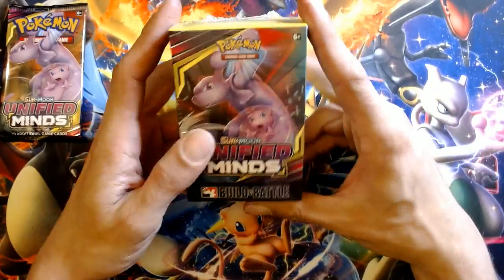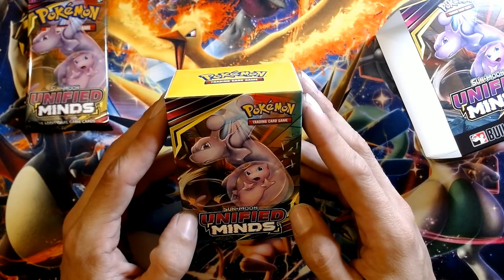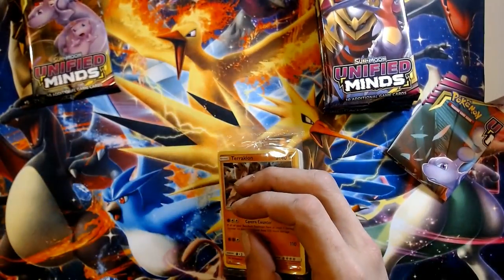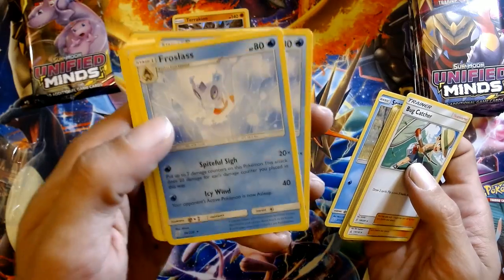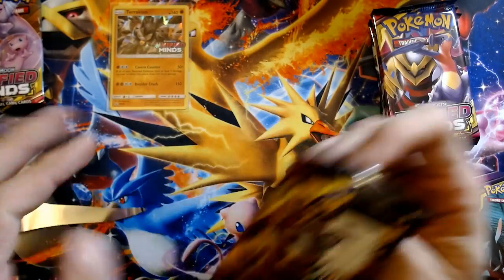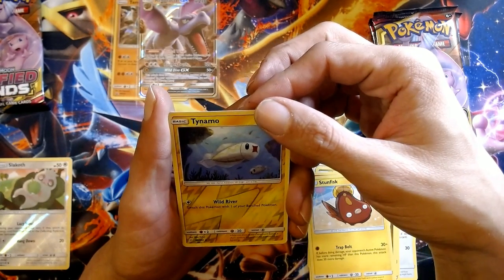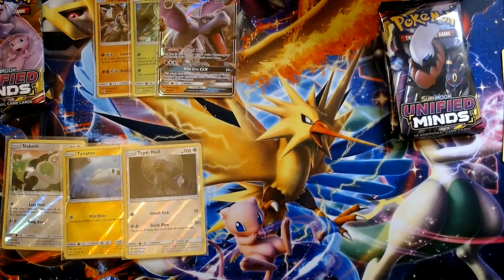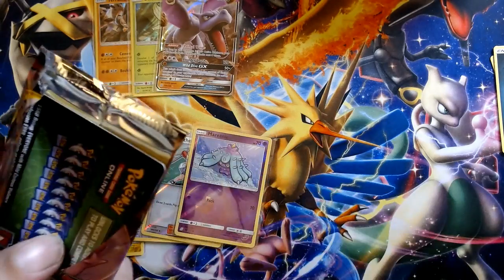Unified minds Build and battle box (error box)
Opening a unified minds build and battle box and got a extra pack inside! lets see some pulls!